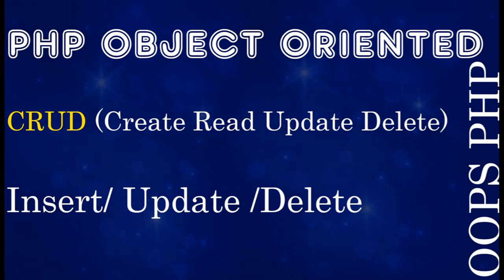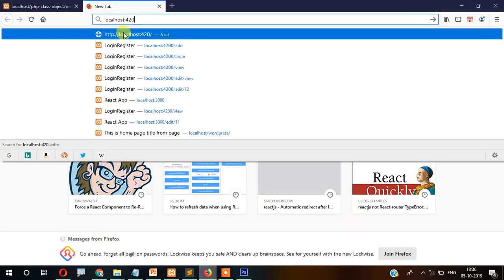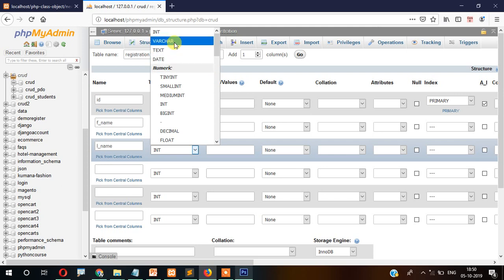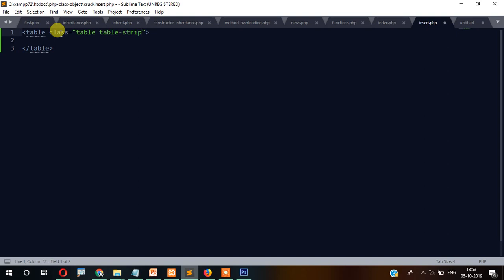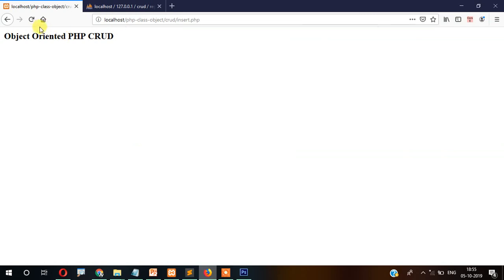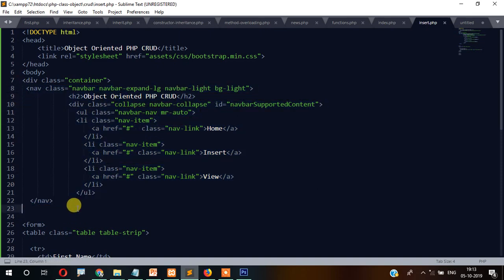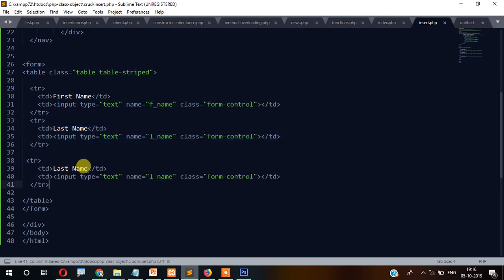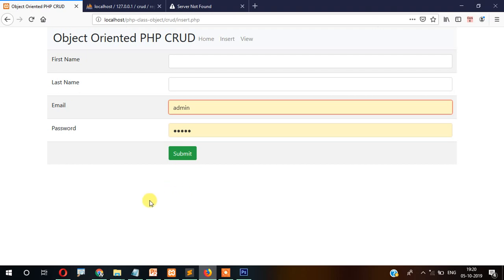Part-1 (2019) Create Form | PHP MySql Object Oriented Insert Update Delete | PHP CRUD OOps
In this video you will learn PHP My Sql CRUD operation. In this video, you will learn how to create Bootstrap Form for inserting data. Also you will learn how to create database and tables using PHPMyAdmin. Insert update delete has been showing using Object Oriented way.